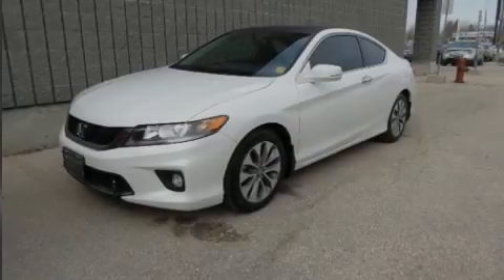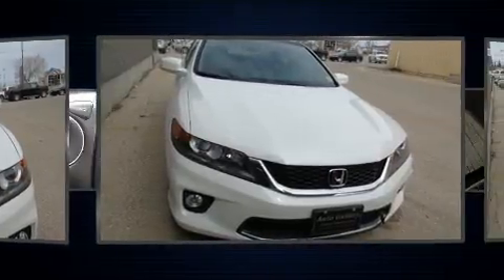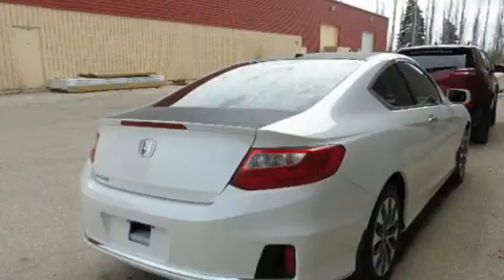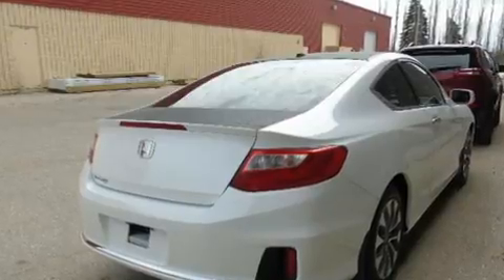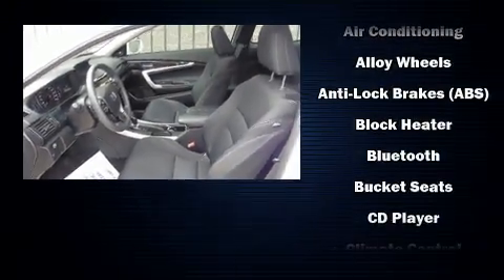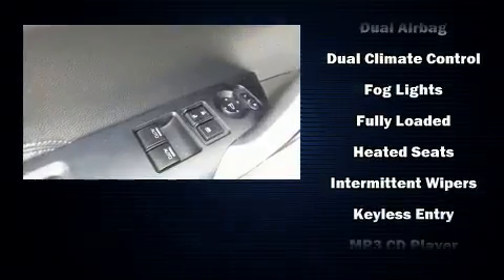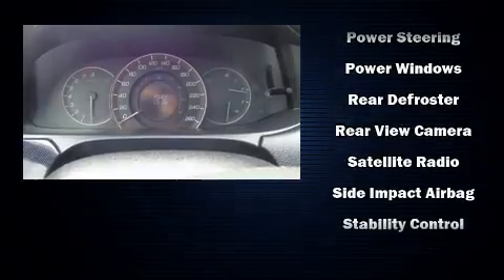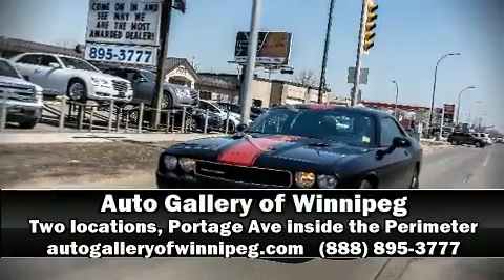2015 Honda Accord Coupe EX *Htd. Seats/Roof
3680 Portage Ave.

Outstanding design defines the 2015 Honda Accord. This 2 door, 5 passenger coupe has not yet reached the 20,000 kilometer mark! Honda made sure to keep road-handling and sportiness at the top of it's priority list. It features a front-wheel-drive platform, an automatic transmission, and a 2.4 liter 4 cylinder engine. Honda prioritized comfort and style by including: a tachometer, an outside temperature display, front fog lights, power moon roof, heated door mirrors, power windows, and 1-touch window functionality. Audio features include a CD player with MP3 capability, steering wheel mounted audio controls, and 7 speakers, providing excellent sound throughout the cabin. Honda ensures the safety and security of its passengers with equipment such as: dual front impact airbags with occupant sensing airbag, head curtain airbags, traction control, brake assist, ignition disabling, and 4 wheel disc brakes with ABS. Electronic stability control ensures solid grip atop the road surface, no matter how challenging the driving conditions. Our experienced sales staff is eager to share its knowledge and enthusiasm with you. We'd be happy to answer any questions that you may have. Come on in and take a test drive!